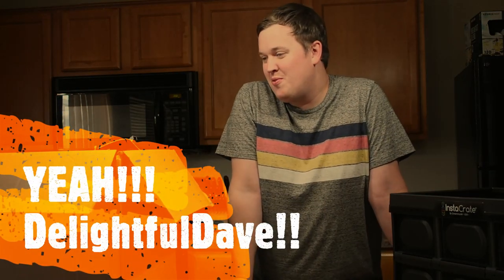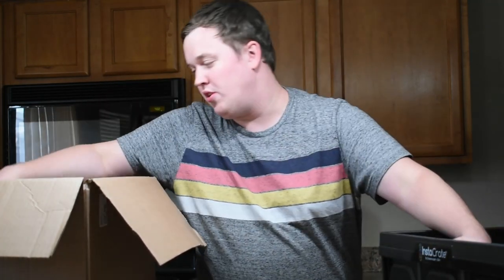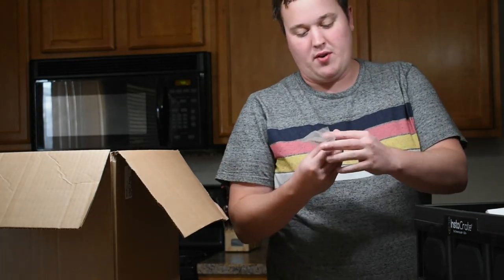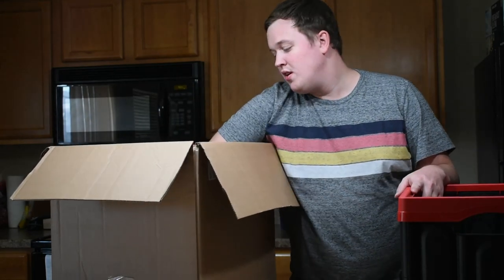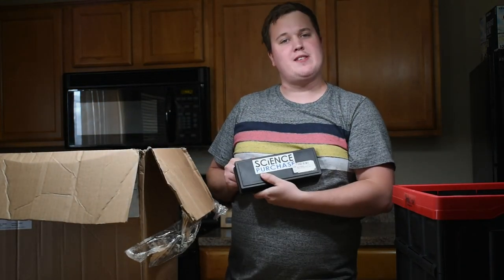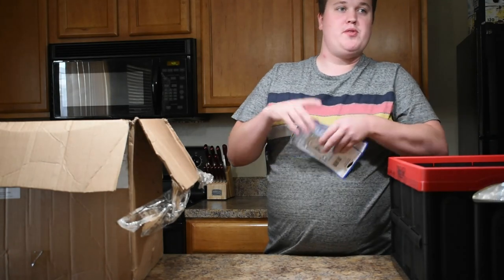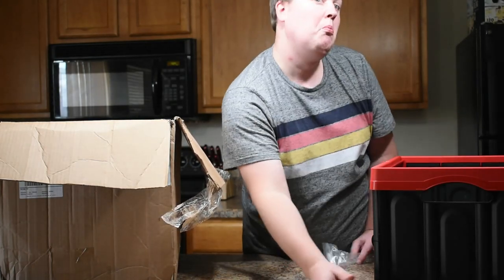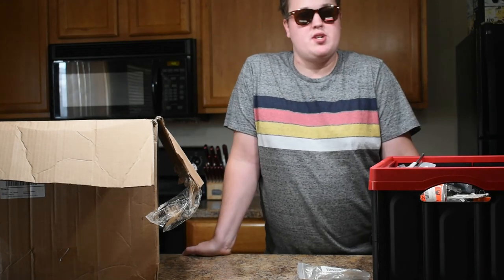We bought over $4500 worth of Shelf Pulls from liquidation.com!!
Did we make money on these lots? Watch us open these items one by one.